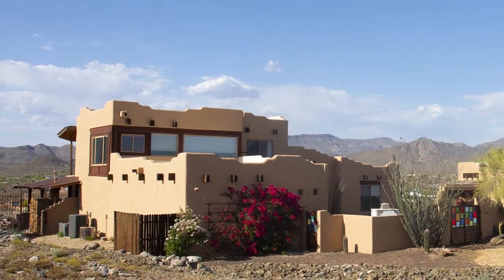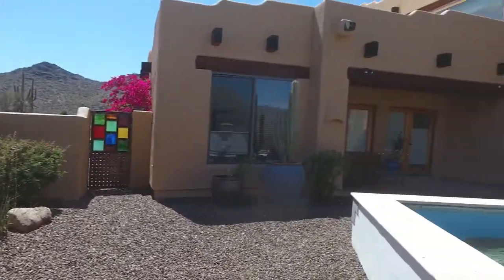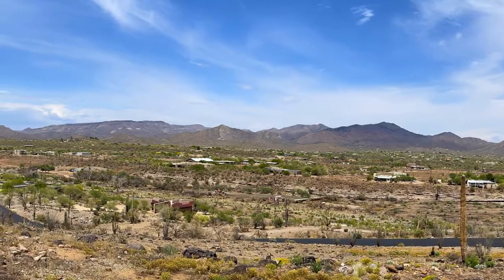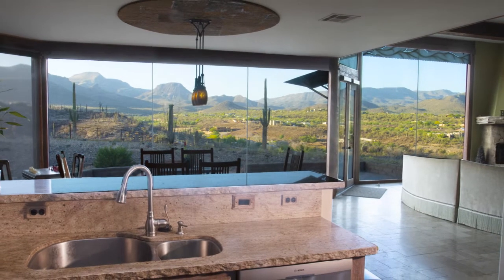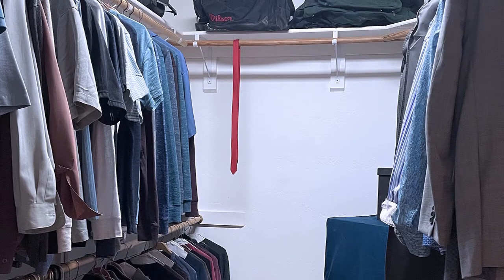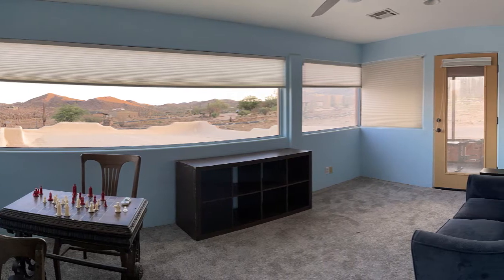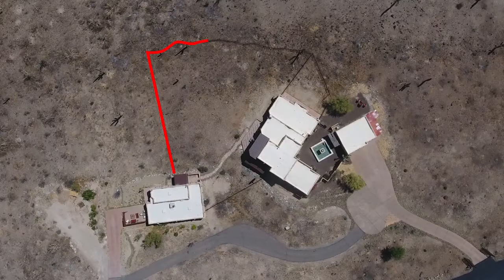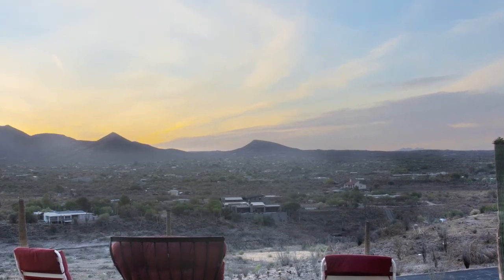Lake House video - no audio instructions